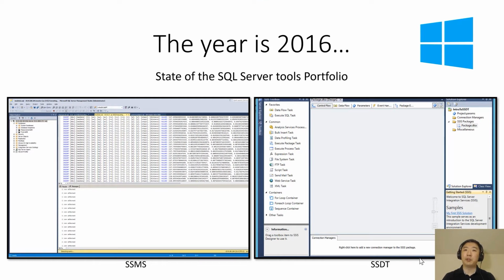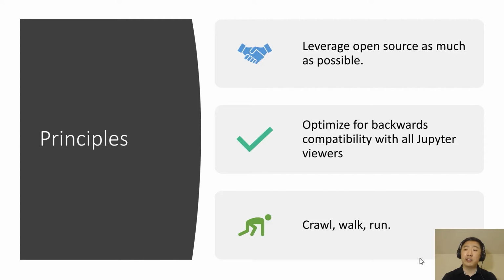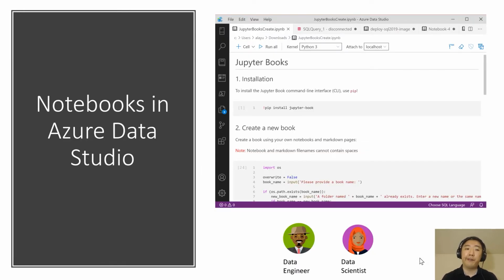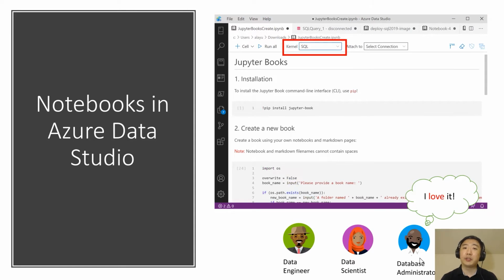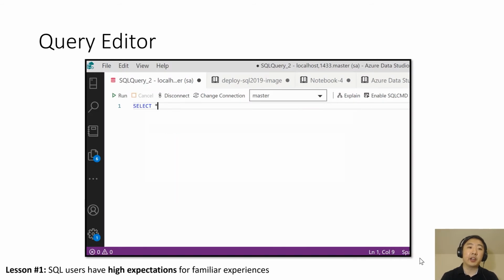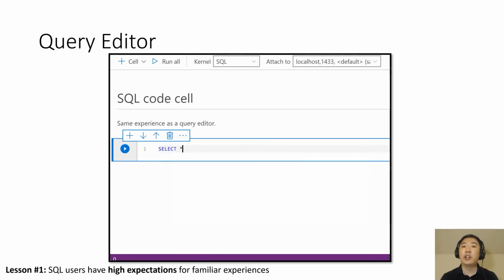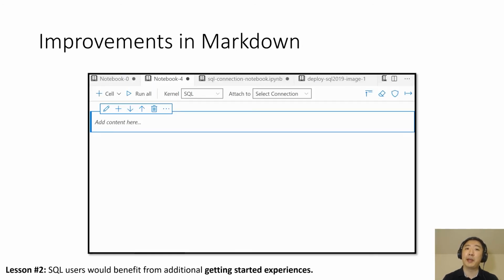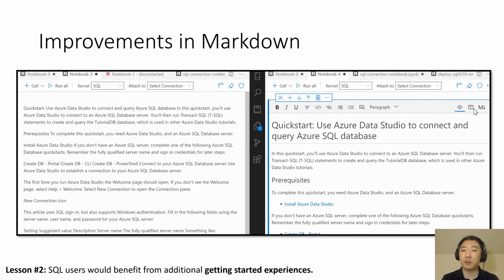Alan Yu - What we learned from introducing Jupyter Notebooks to the SQL community | JupyterCon 2020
Brief Summary
When we first supported notebooks, we targeted data scientists. But what would happen if the SQL community were introduced to notebooks? We embarked on a 2 year journey with thousands of SQL users who have never touched a notebook and watched them incorporate notebooks into their daily lives. We will share our story of listening and embracing open source to make notebooks lovable for SQL users.

Outline
Objective: To share learnings from introducing notebooks to a new customer segment while embracing open source and user feedback along the way.

Outline: - Share why we supported notebooks in Azure Data Studio - How we brought notebooks to the SQL community - User research studies - Share technical implementation for features introduced and why: - Building SQL kernel - Integrating Jupyter Books for troubleshooting - Improving first time experiences - Supporting notebook-assisted deployments - Implementing Jupyter-compatible kernels - Takeaways from working with open source community and introducing notebooks to new users

Thesis: Notebooks are a lovable experience for more than just data scientists, and we can do more by working together with the open source community to introduce notebooks to new categories of users and empower them.

Key Takeaways: - Embrace open source rather than reinventing the wheel. - Be creative with incorporating notebooks into users' daily workflows. - Listen, listen, listen. That is how you can bring users on the journey together.

Required Background Knowledge: - Basic knowledge of Jupyter notebooks